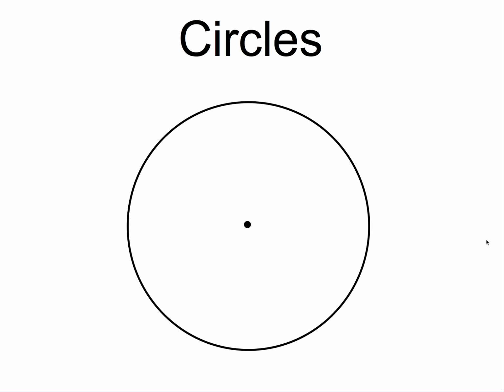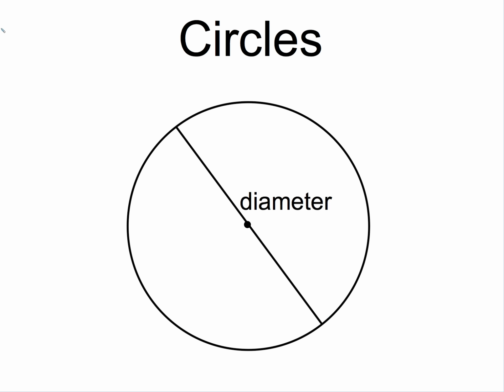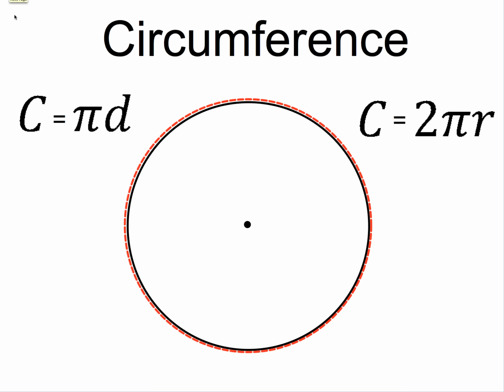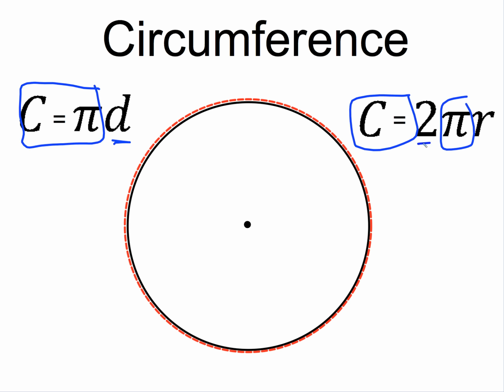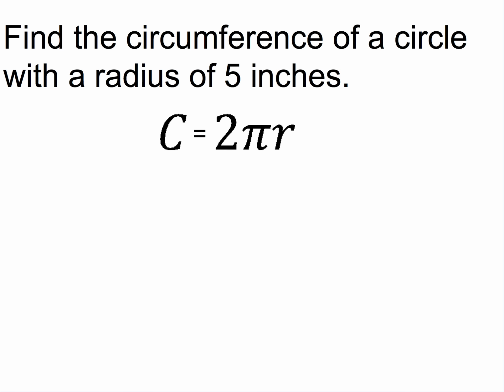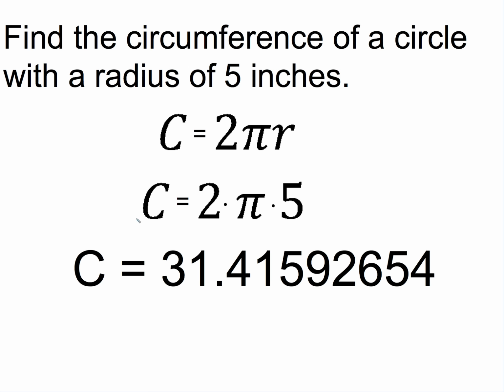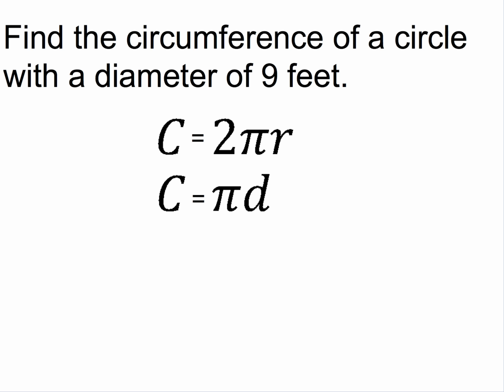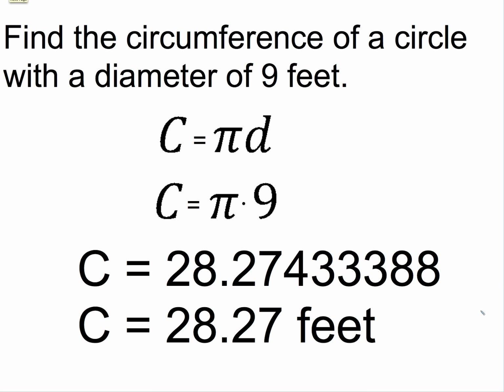Toy Project 9-6 Circumference of Circles.mp4